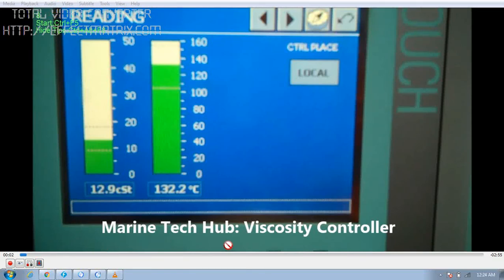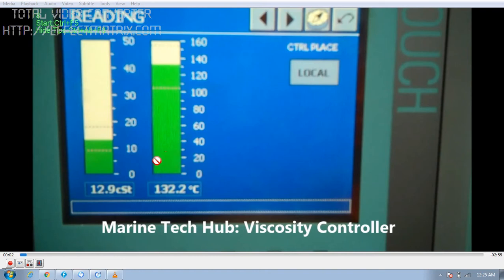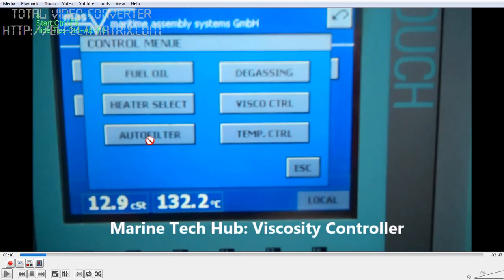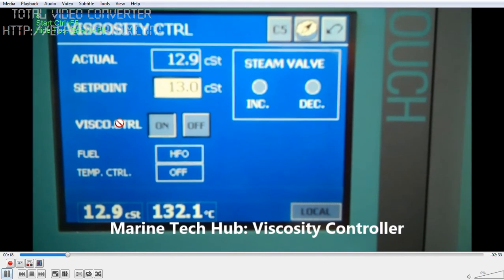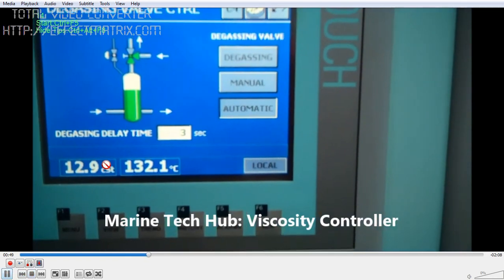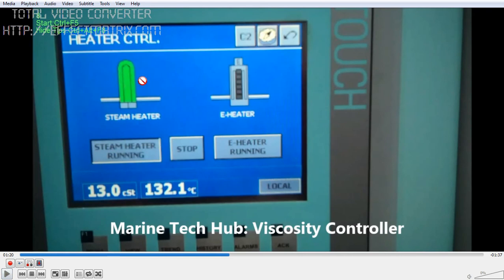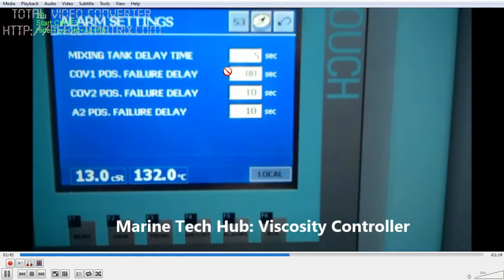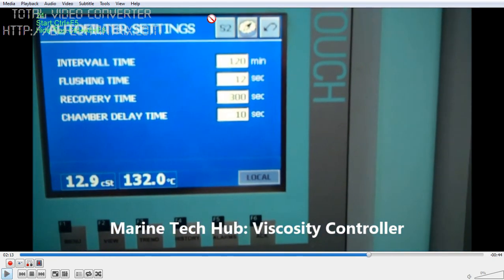Viscosity Controller: How To Control When Both Viscosity & Temperature Sensor Fails